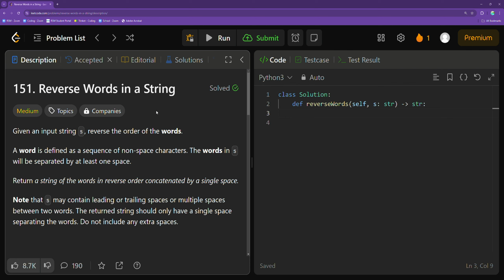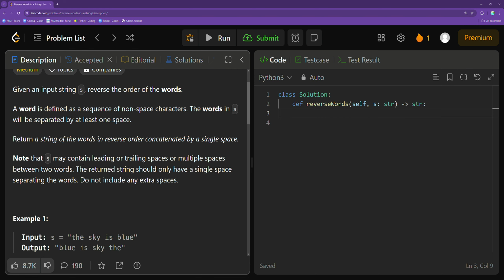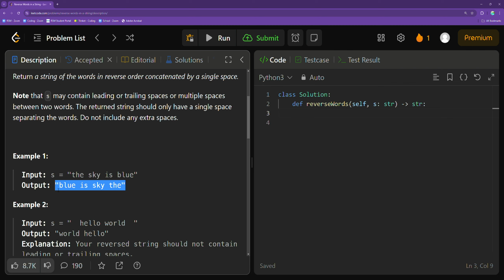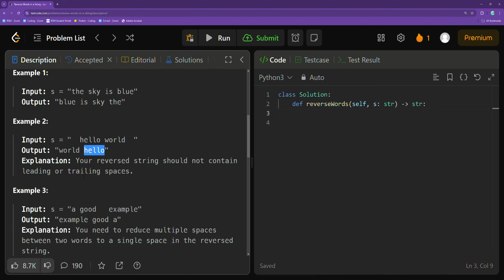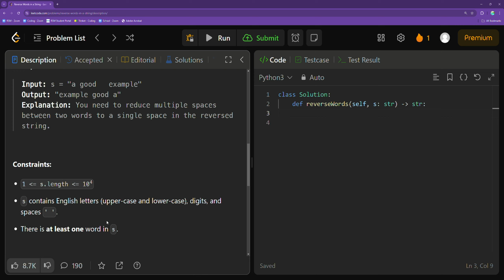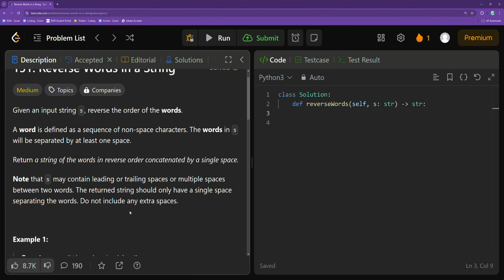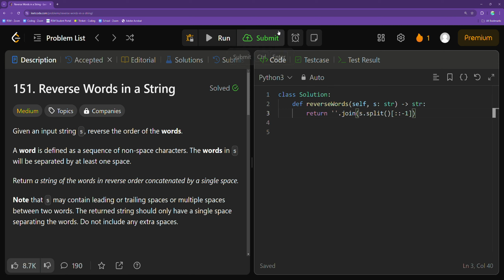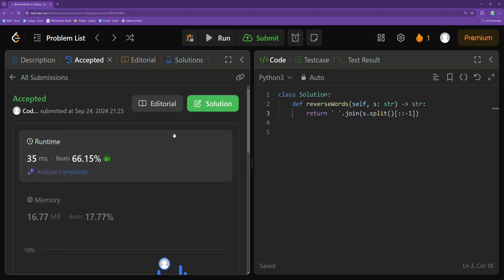Reverse Words in a String - Leetcode (Python)